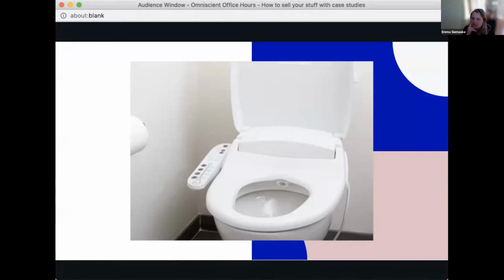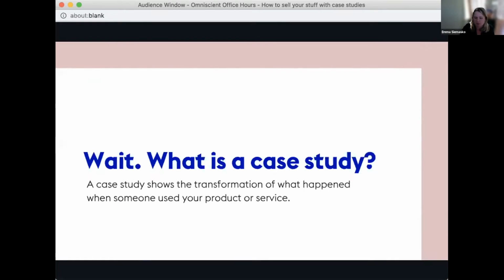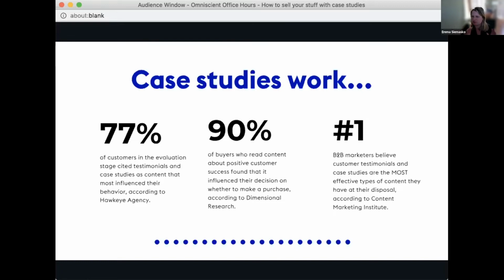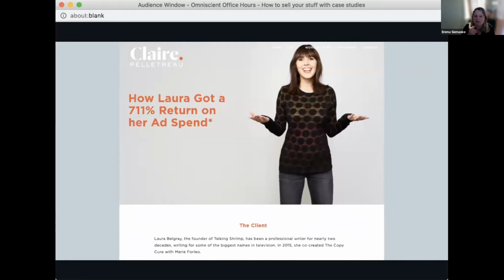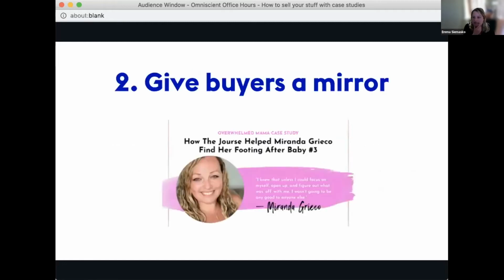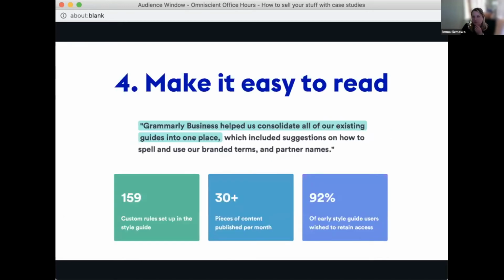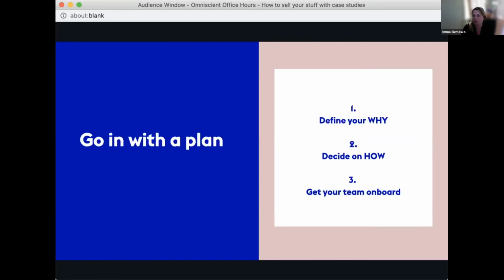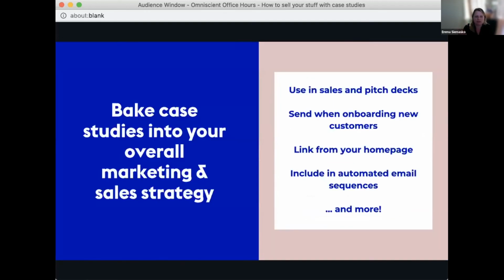How to Use Compelling Case Studies to Sell Your Stuff | Office Hours, March 2022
Most B2B and SaaS marketers know that case studies can help clinch deals. But many case studies are bland and lackluster.

How can you create case studies that actually encourage prospects to convert? In this talk, Emma shares what makes a good case study, how to create one, and some ideas on how to best use them to fuel your marketing and sales process.

Office Hours is where you'll get actionable tips from practitioners who are growing companies with content and SEO. You’ll learn their strategies and how you can apply them in your job.